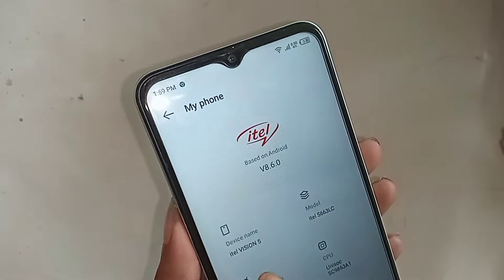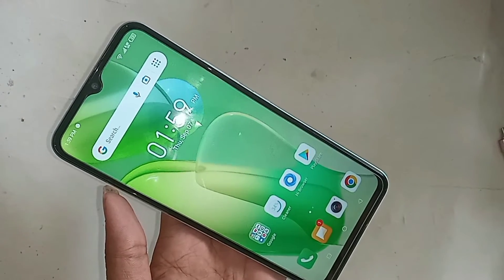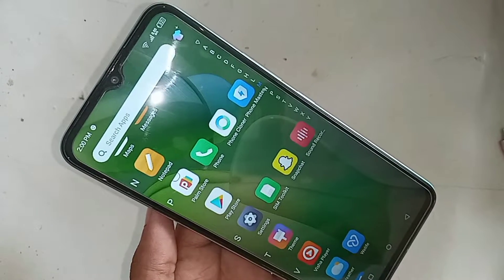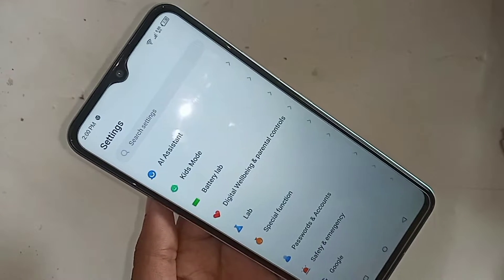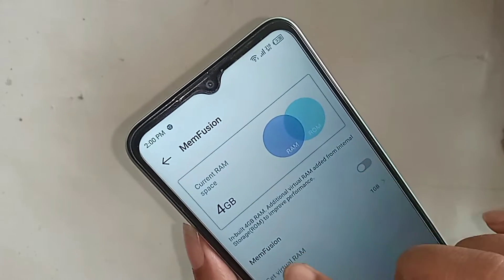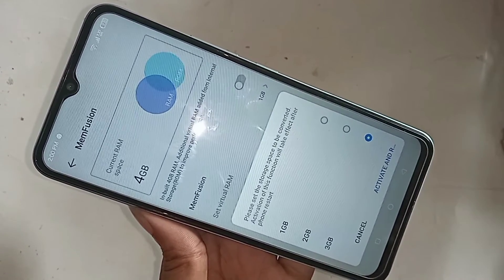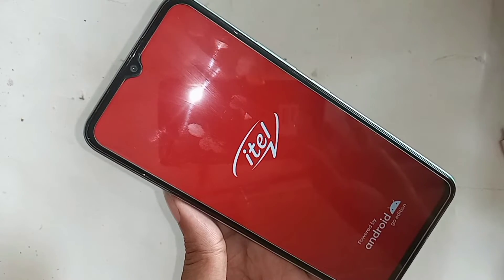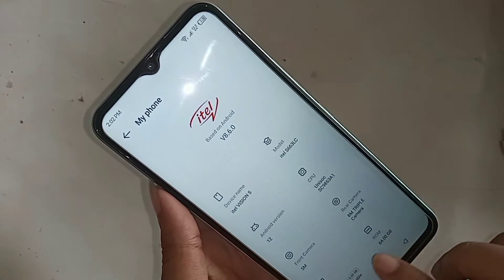itel vision 5 increase Ram // How to enable MemFusion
This phone model is itel vision 5 phone. now today iw ill show you how to enable memfusion in itel vision 5 phone. and i will also show you today how to increase ram in itel vision 5 phone.